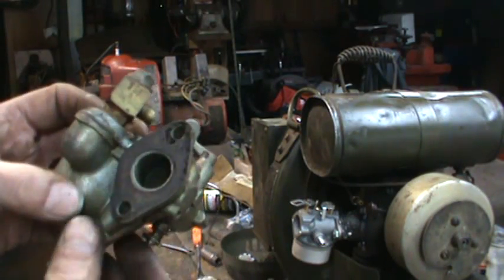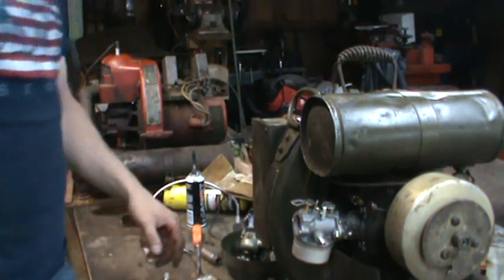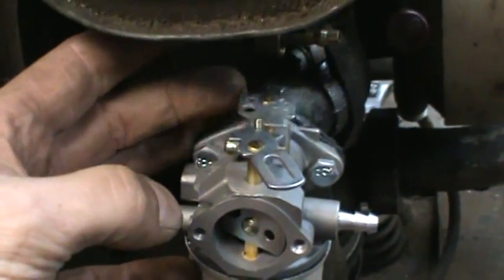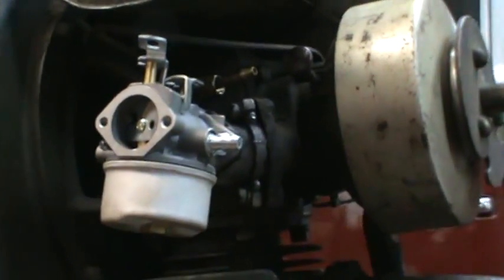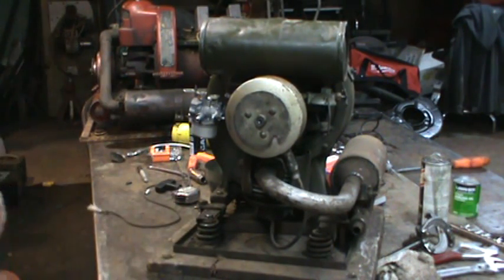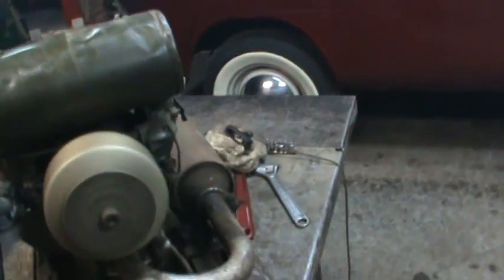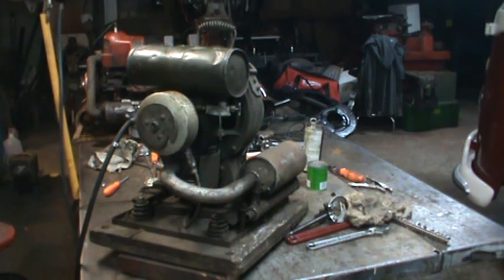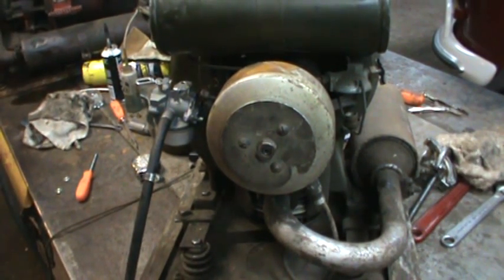antique 2 stroke engine with modern carb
seeing if can run with a different setup,